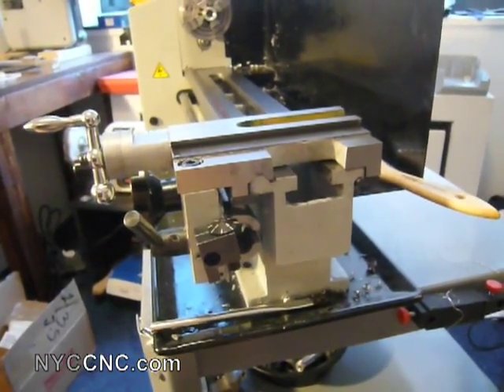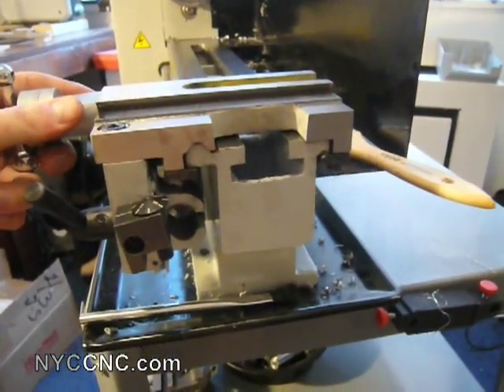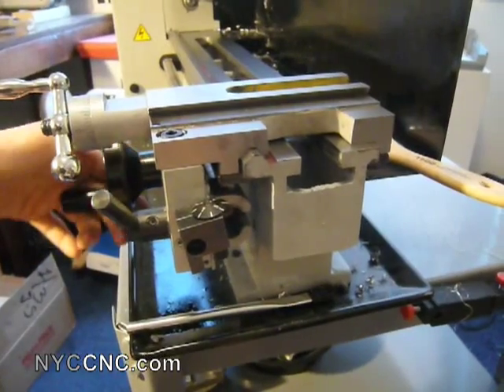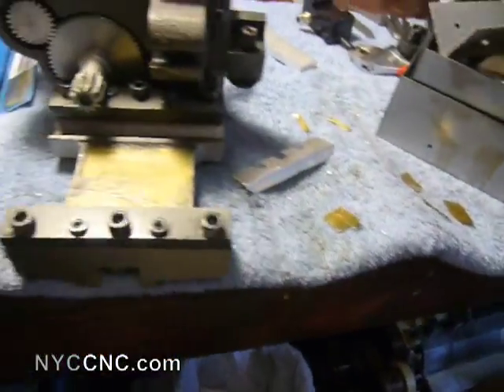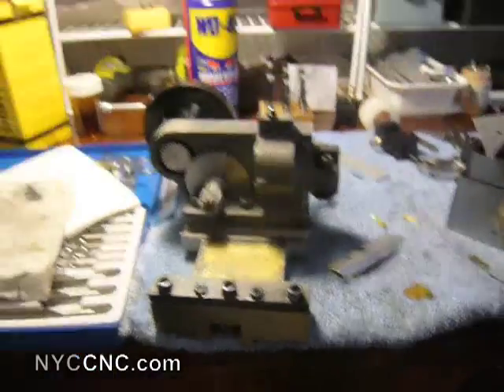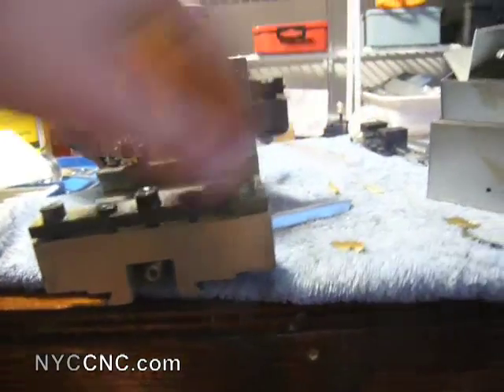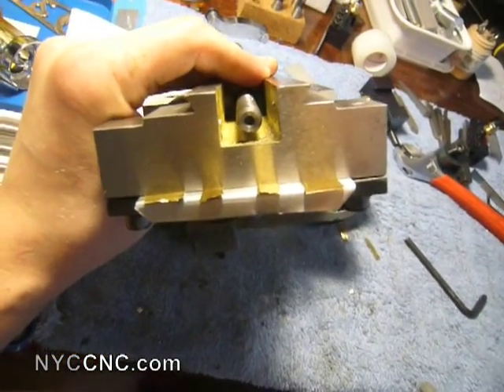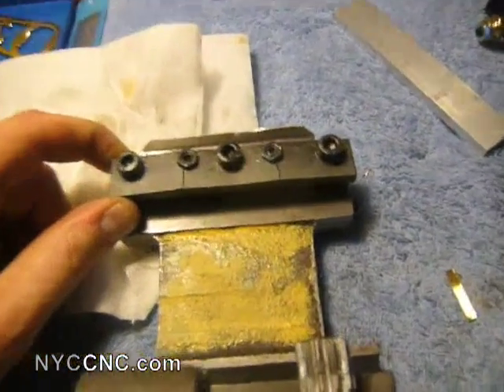Micromark 7x14 Lathe Carriage Saddle Gib Adjustment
Attempting to adjust the carriage/saddle gib's on my 7x14 mini lathe using shim stock.  Unfortunately, I broke the gib.  I'll be sure to post a follow up video after I research the best option to replace the gib...

for more! 5 Reasons to Use a Fixture Plate on Your CNC Machine